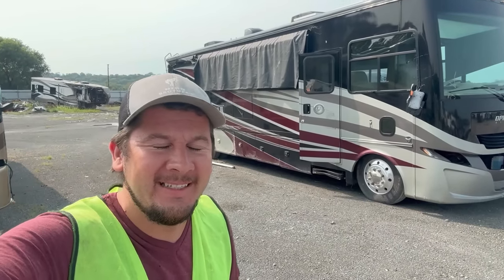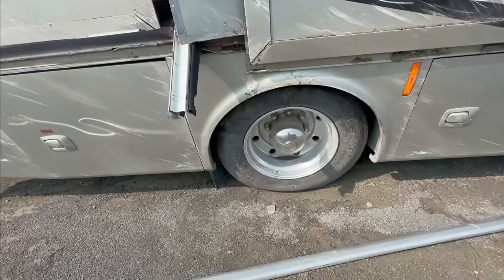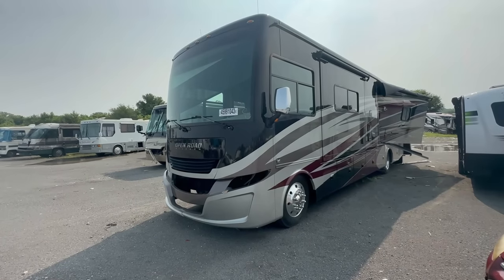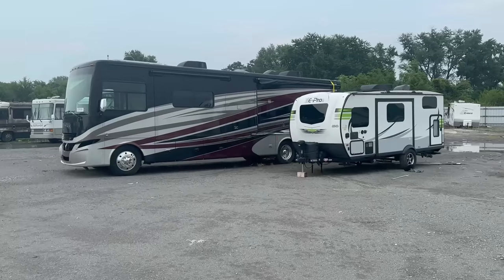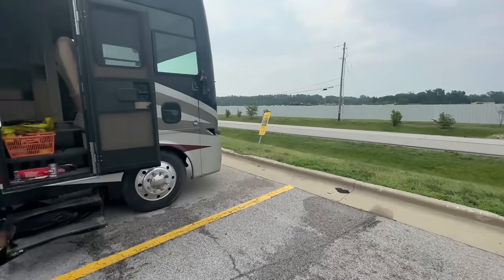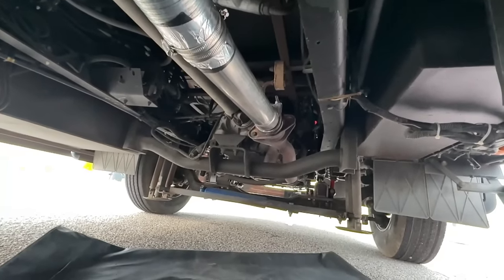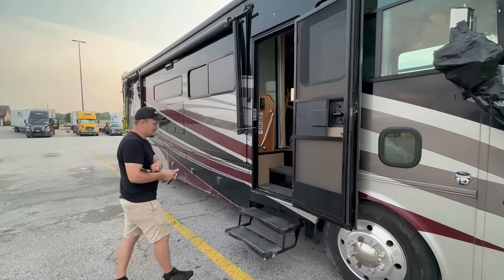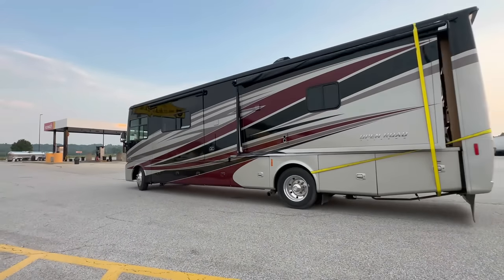Our Buddy Won a Wrecked Tifton RV Did He Get a Good Deal?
Alright Guys, Ivan and Ivan drove to Illinois Copart to check out this Wrecked Tifton RV. They find out the Rv is very loaded inside and out. They transport it back to Ivan's shop.